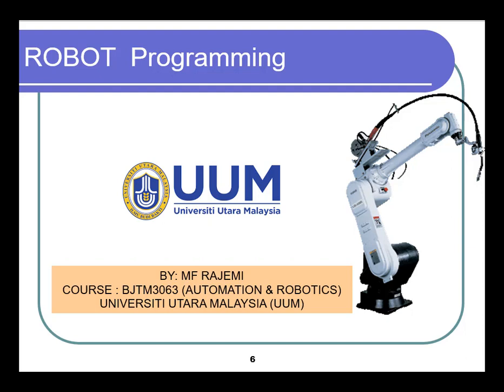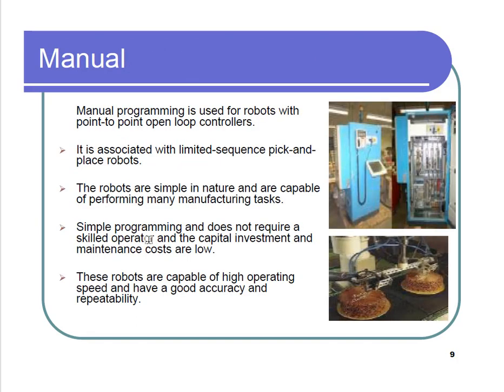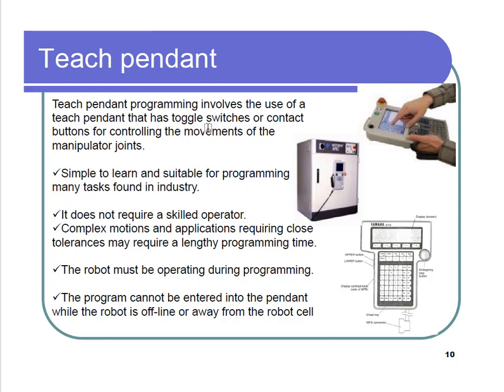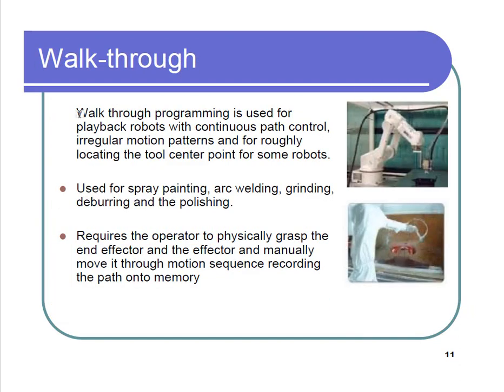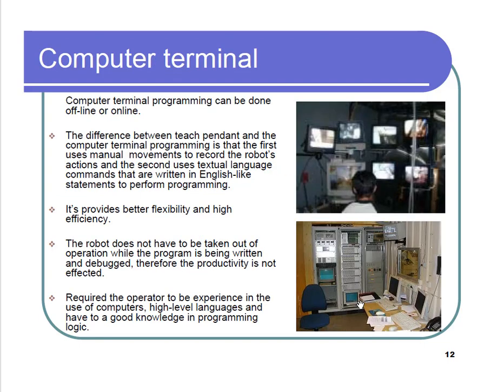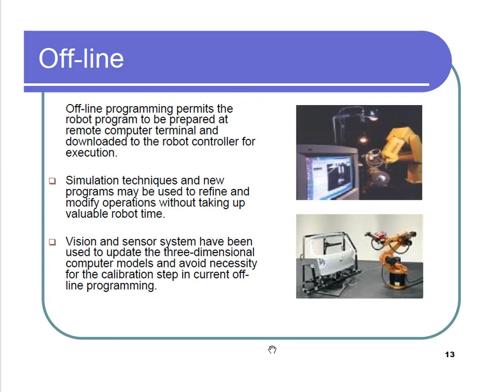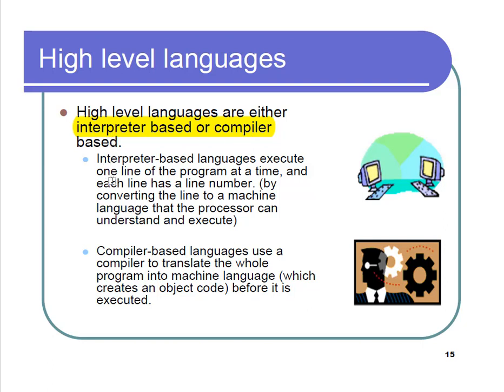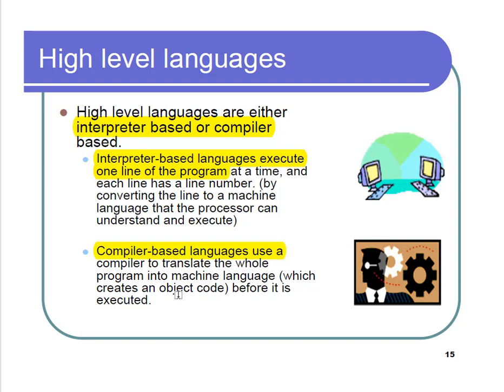BJTM3063_Chapter 12_Basic Robot programming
This video explain the basic robot programming methods. Useful for beginners who wish to explore on the robot programming methods.